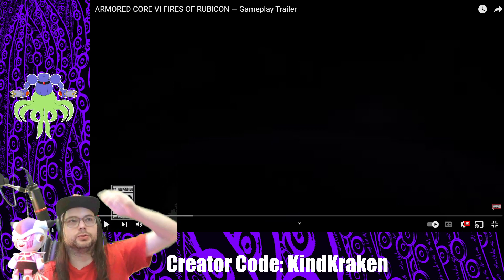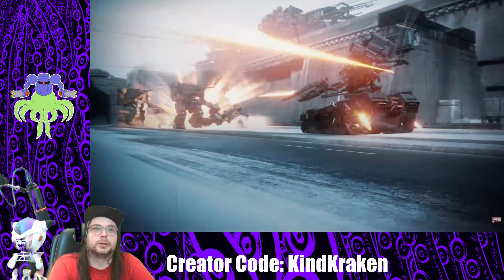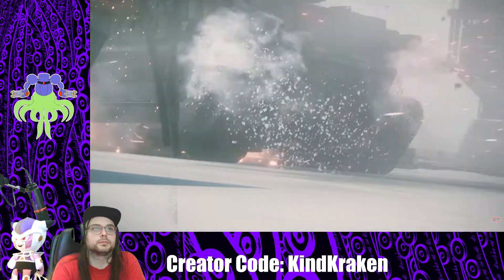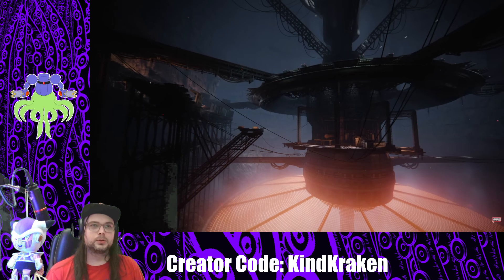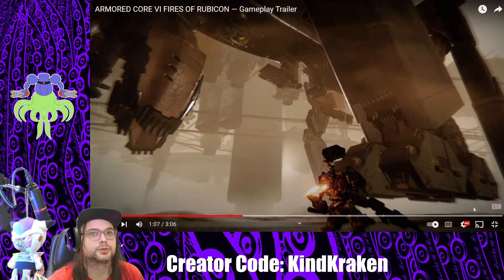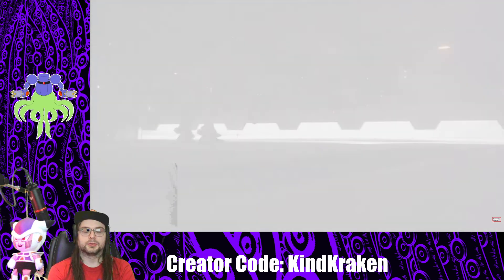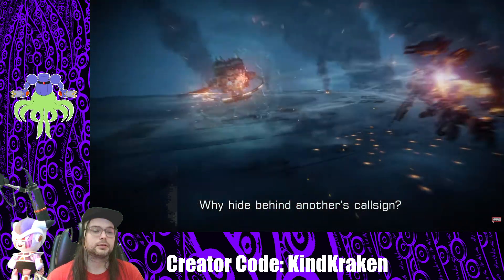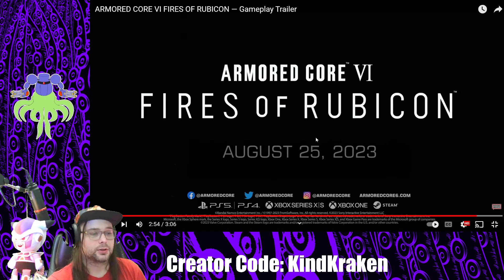Armored Core 6 VI Gameplay Looks Amazing!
Armored Come is coming back to all plat forms but switch august 25! Let me know what you think!